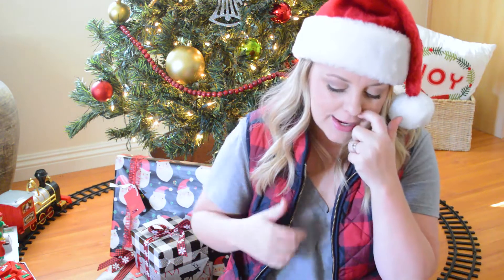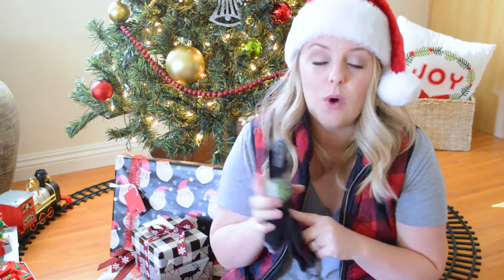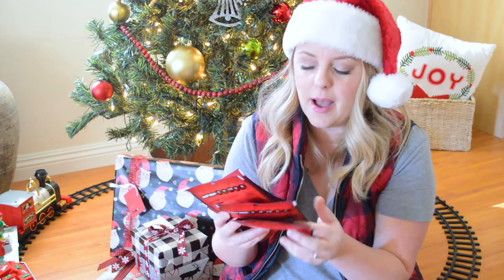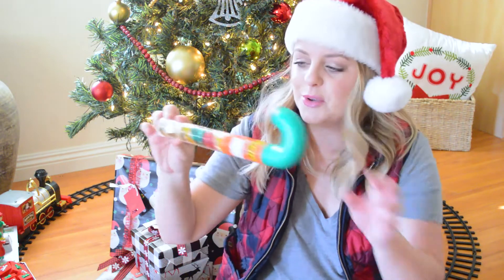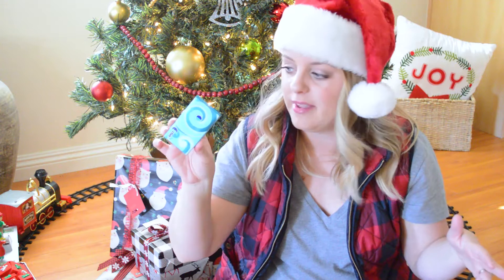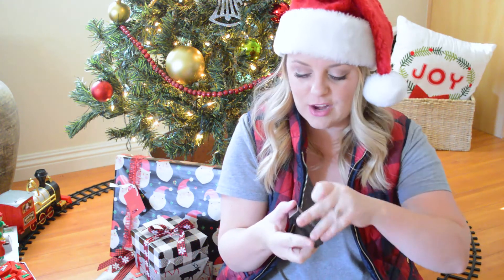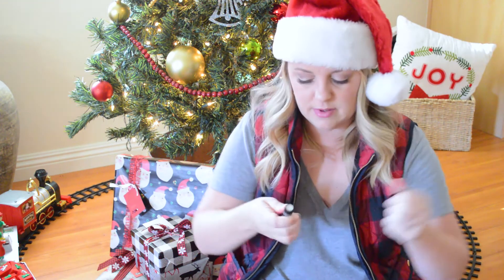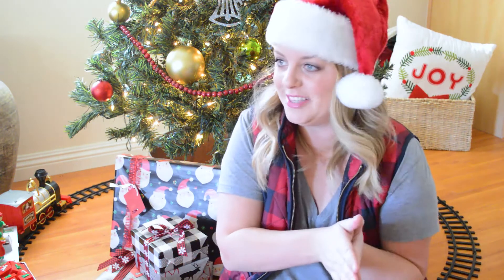Whats in my Husbands Christmas Stocking | Day 4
Check out what I put in Andrews stocking this year. A few manly items that I think he will love!

Jennifer

My name is Jennifer and I am a mom of two (3 year old and a 1.5 year old) We just sold our home in SoCal and moved to NorCal. Life is hectic, but fun and I love showing you the journey! :)